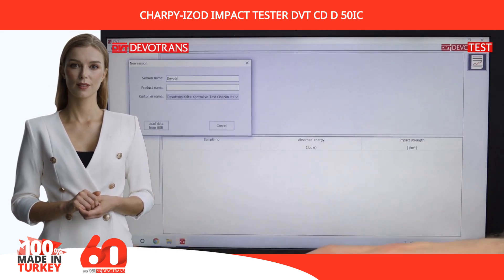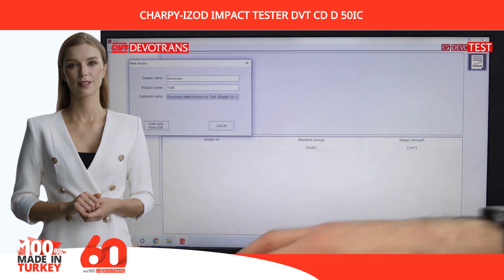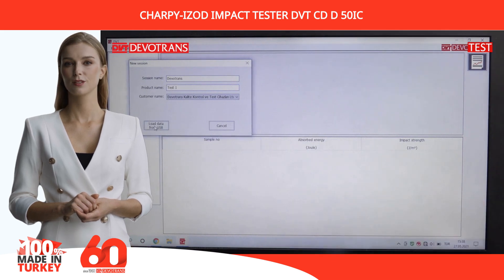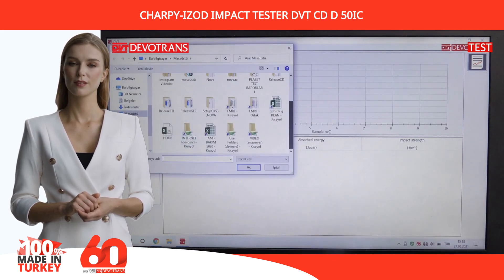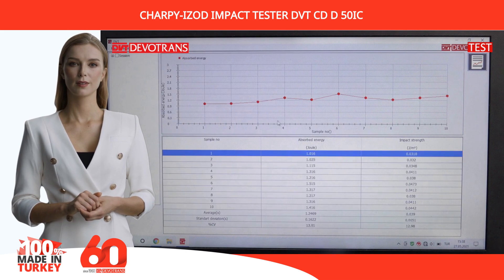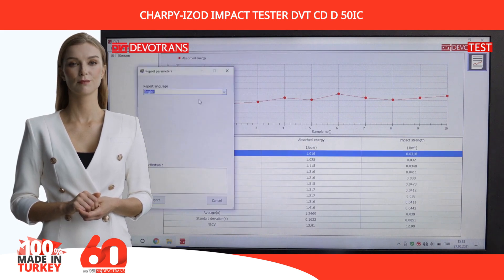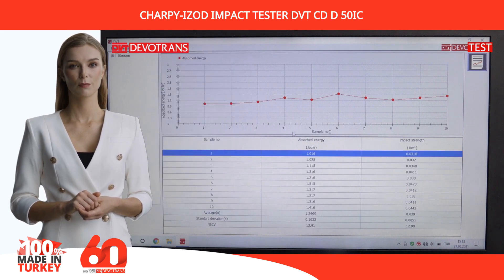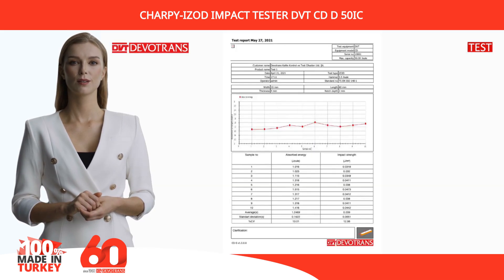What is the Charpy Izod Notched Impact Test and How is it Perf - DVT CD D 50IC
Used to measure breaking energy of materials subjected to impact.

What is the Charpy-Izod (Notched) Impact Test and How is it Performed?

The Charpy-Izod (Notched) Impact Test is a critical method in material science and engineering. It evaluates the impact resistance and ductile or brittle behavior of materials. This test is especially used to analyze how materials respond to low temperatures or rapid impacts.

What is the Charpy-Izod (Notched) Impact Test?

Charpy and Izod tests are impact tests performed on notched material specimens. Their primary purpose is to determine the fracture energy and behavior of a material under an impact force.

Charpy Test: The specimen is positioned horizontally, and the impact is applied at the notched section.

Izod Test: The specimen is mounted vertically, and the impact is directed toward the notch.

Both tests measure the material's toughness and resistance to fracture.